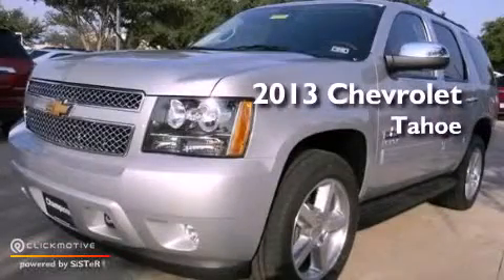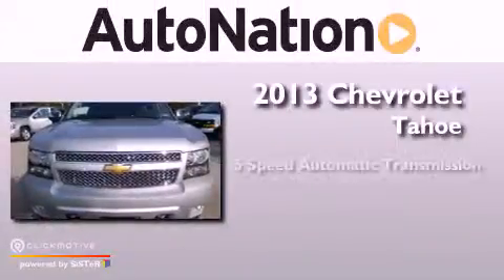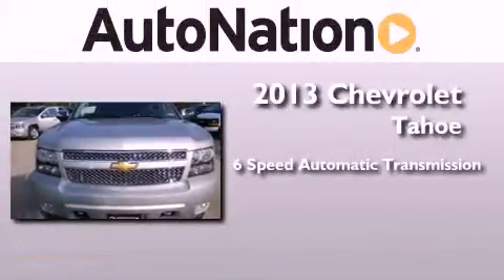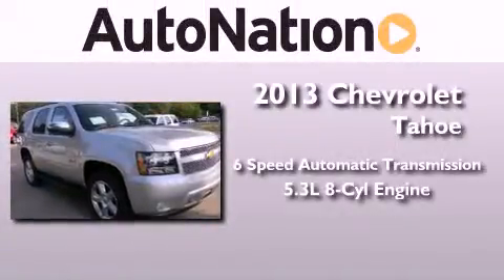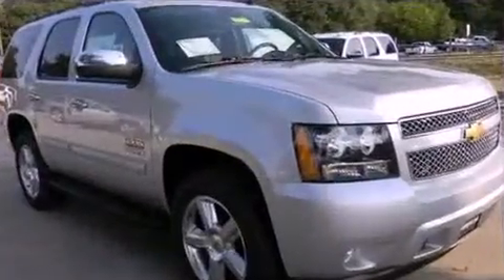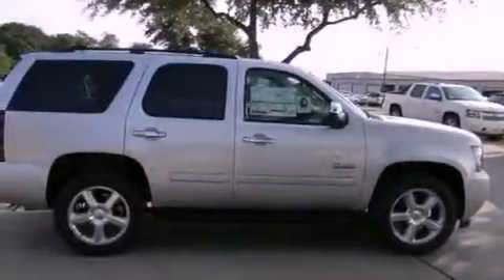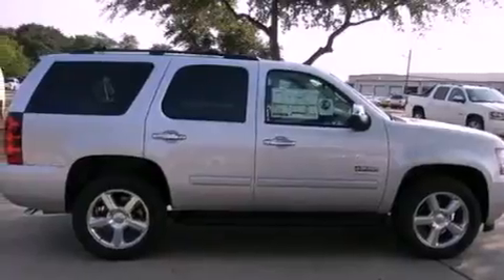2013 Chevrolet Tahoe Austin TX 78759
Year : 2013
 Make : Chevrolet
 Model : Tahoe
 Engine : Gas/Ethanol V8 5.3L/323
 Trans . : Automatic
 Exterior : Silver Ice Metallic
 Miles : 5
 Interior : Ebony